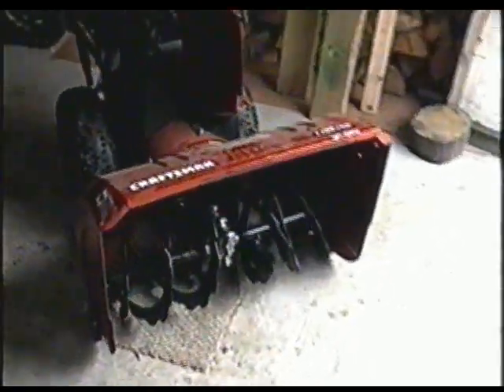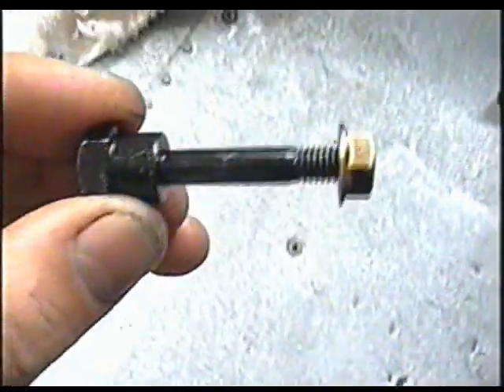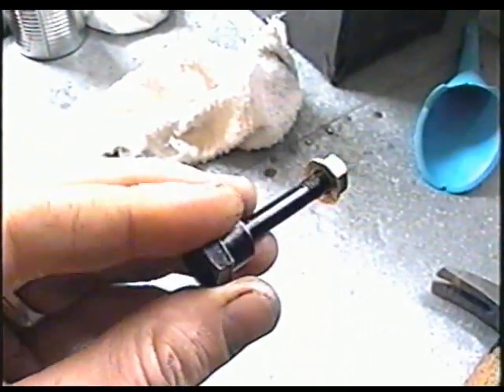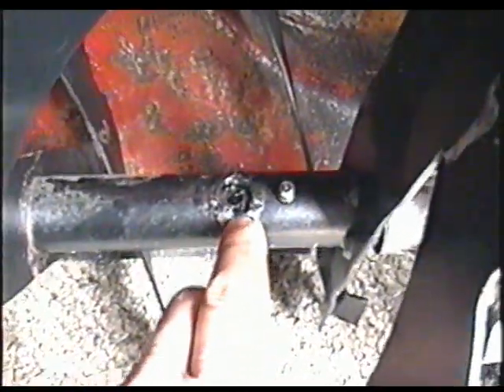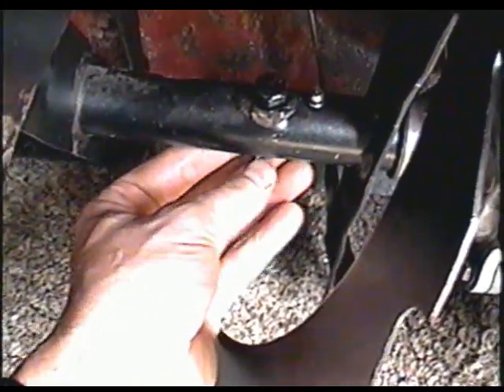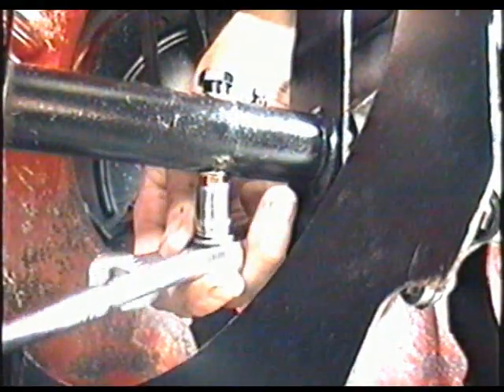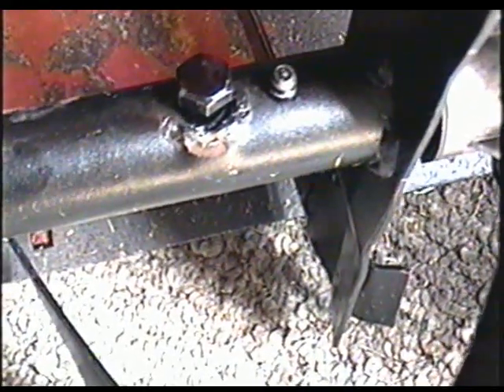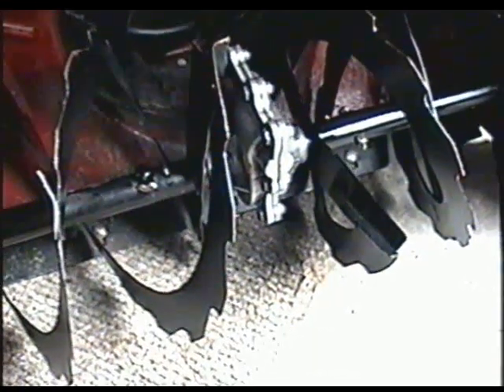HOW TO Replace Shear Bolts on Craftsman, Husqvarna Snowblowers